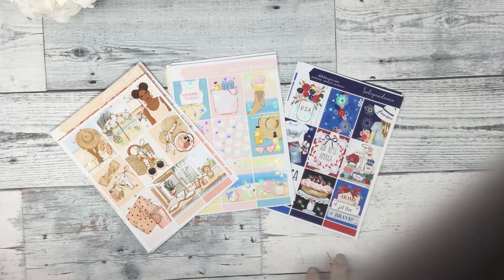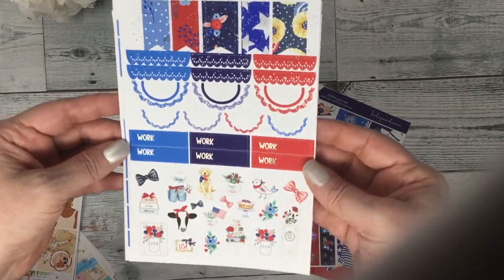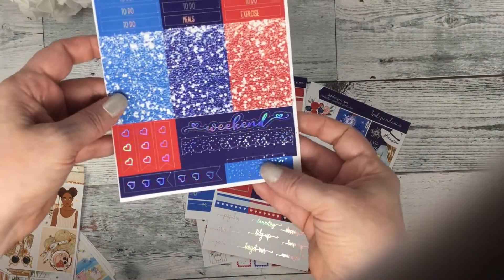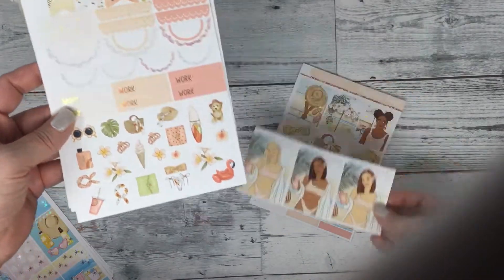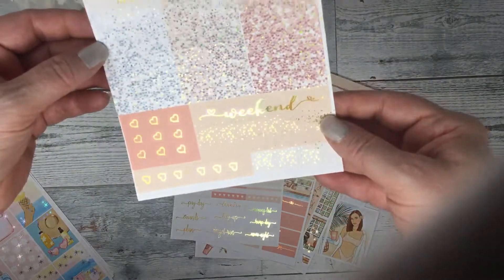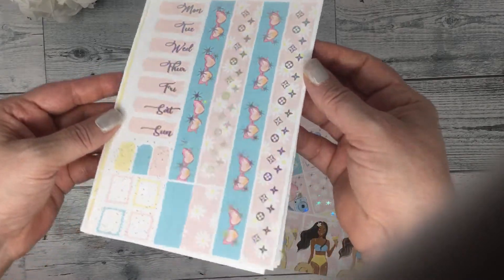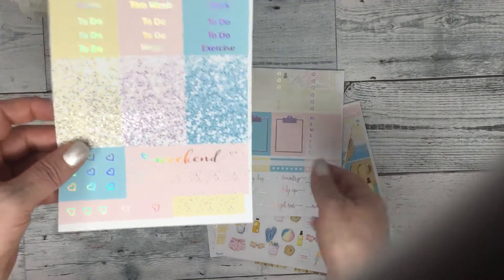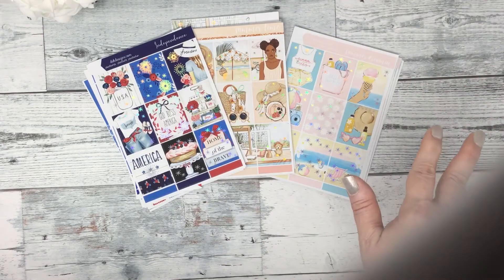New Releases May 2, 2021